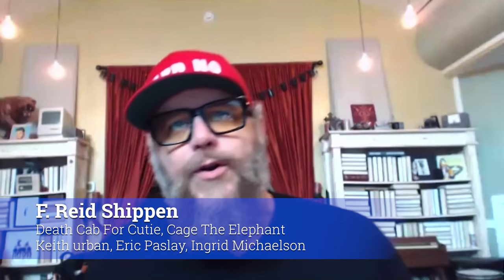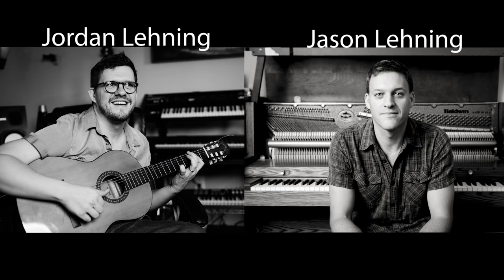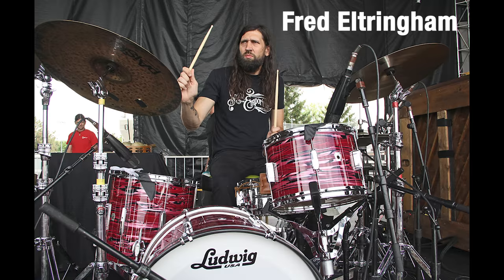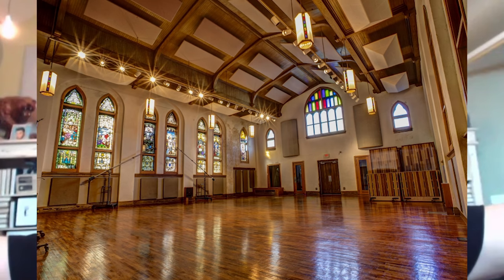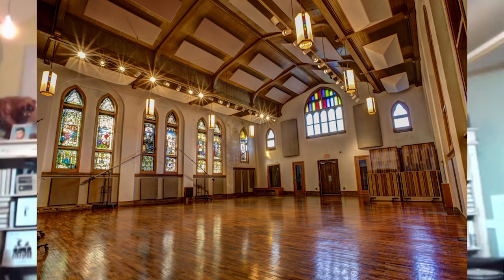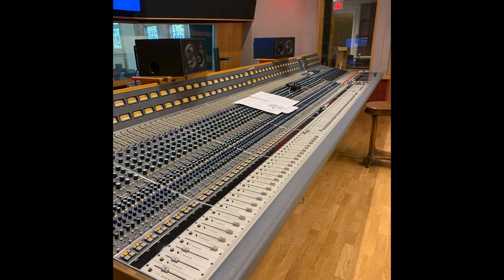Free Drum Samples: F Reid Shippen's Personal Collection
Today, we are talking with F. Reid Shippen, who has kindly given us access to his incredible selection of drum samples!

F. Reid Shippen is a New Jersey-born, Nashville-based, Grammy award-winning producer/engineer/mixer. Over the course of his amazing career, Reid has mixed multiple platinum and gold records, including seven Grammy Award winners!

Reid has mixed, engineered, and produced many different artists, including Death Cab for Cutie, Backstreet Boys, Cage the Elephant, India.Arie, Jonas Brothers, Marc Broussard, Switchfoot, Robert Randolph, and many, many more!

Currently, Reid lives and works in Nashville. He is known for his ability to work across a wide variety of genres and for the way he uses a customized hybrid analog and digital studio setup. In addition to mixing, Reid produces, records, and is actively involved in artist development.

In today’s video, he will be taking us through his collection of drum samples. He will tell us how he recorded each sample, as well as how he uses them in his mixes!

Not only do we get to learn where these samples came from and how Reid uses them, but they are also available for you to download!